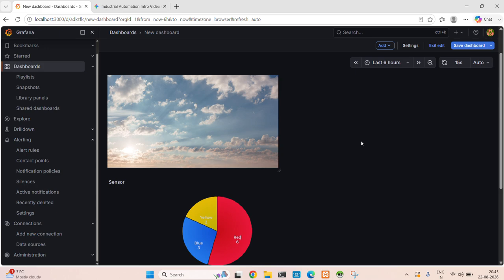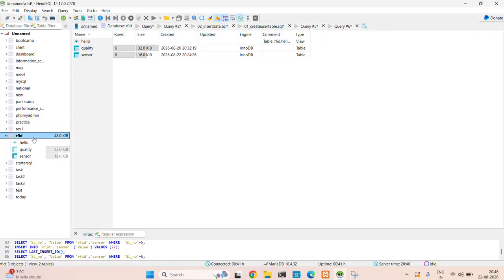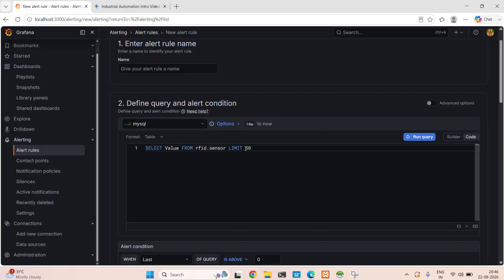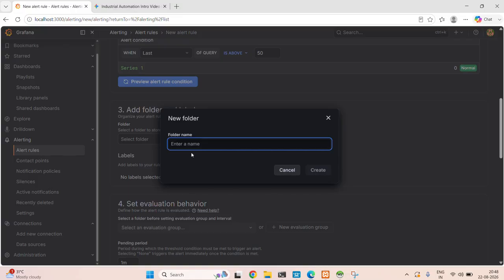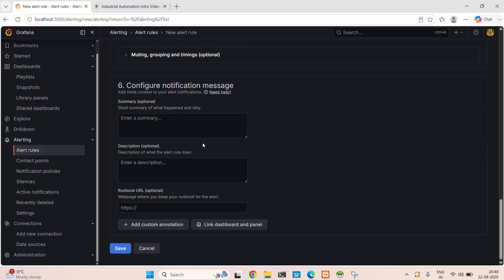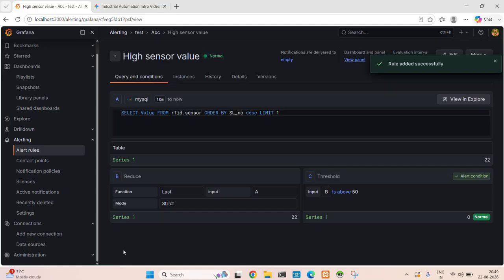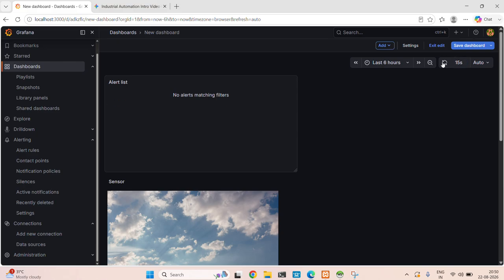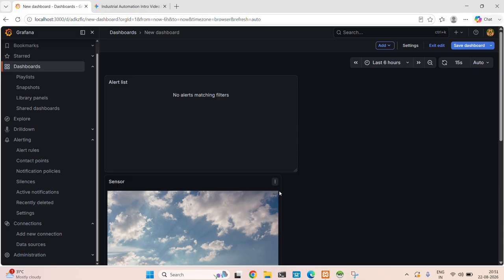Grafana Alert List | Monitor, Manage & Track Alerts | Lecture 15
In this lecture, we explore the Alert List in Grafana and learn how to view, monitor, and manage alerts from a centralized location.

Grafana Alert List is useful for monitoring the health of machines, processes, sensors, and other important parameters. It helps you quickly identify alerts that require attention and understand the current status of your monitored systems.

✅ What is the Alert List in Grafana?
✅ How to add an Alert List panel to a dashboard
✅ View multiple alerts in one place
✅ Understand different alert states
✅ Identify firing, pending, and normal alerts
✅ Search and filter alerts
✅ Understand alert severity and status
✅ View alert duration and update information
✅ Monitor alert history
✅ Acknowledge and silence alerts
✅ Organize alerts for better monitoring

🔔 Why Use Alert Lists?

Instead of checking individual panels, an Alert List provides a centralized view of important alerts.

It can help you quickly identify:

🌡️ High Temperature
⚙️ Machine Faults
💨 High Pressure
📊 Production Issues
⚡ Energy Limit Violations
🔧 Equipment Problems
🏭 Process Abnormalities

Alerting is an important part of Industry 4.0, IIoT, SCADA, MES, and Industrial Automation systems.

For example, an industrial dashboard can use alerts to notify operators when a machine parameter crosses a predefined limit. The Alert List can then provide a centralized view of the current alert conditions.

🏆 Competition Perspective

This lecture is particularly useful for IndiaSkills and WorldSkills competitors working on Industry 4.0 projects.

A professional competition dashboard should not only display data but should also help operators identify abnormal conditions and respond quickly. Understanding Grafana's alerting features can make your dashboard more practical and effective.

🚀 What's Next?

In the upcoming lectures, we'll explore more Grafana features related to alerting, monitoring, visualization, and dashboard customization to build professional Industry 4.0 dashboards.